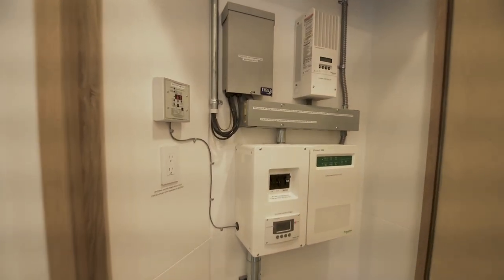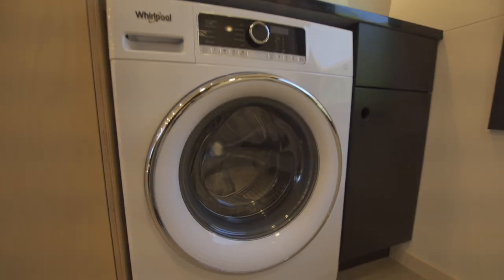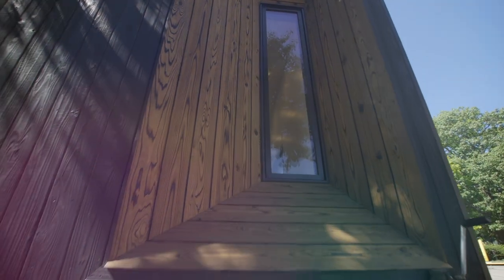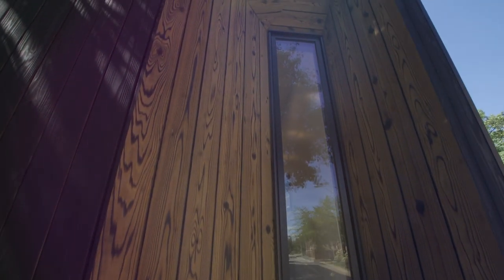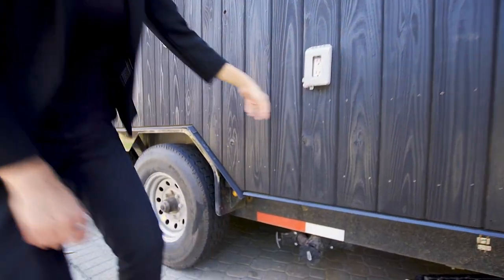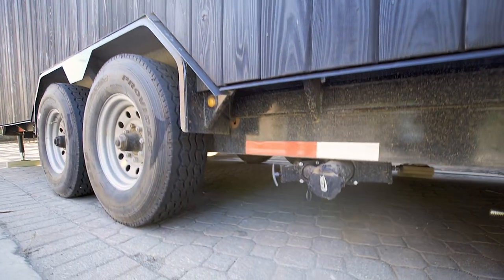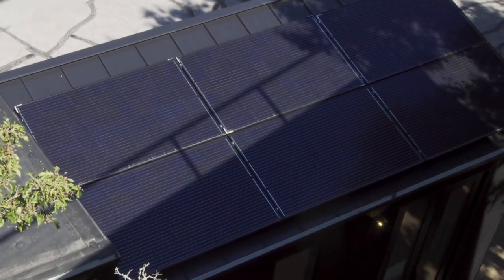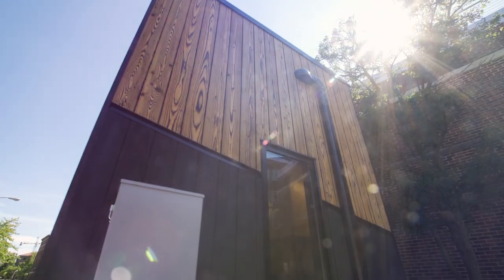Sustainability Education | New Purdue Lab Provides Tiny Home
Introducing a new Purdue lab focused on sustainability education.

This compact tiny home is called zEDGE and will provide research regarding sustainability education.

This lab was designed and engineered for testing the energy efficiency of large structures on a small scale. Built on a trailer for easy mobility, zEDGE (pronounced “zee-edge”) is stationed outside Hampton Hall on Purdue’s West Lafayette campus.